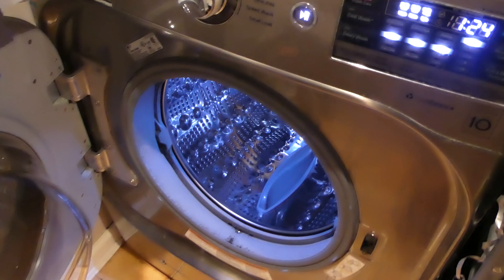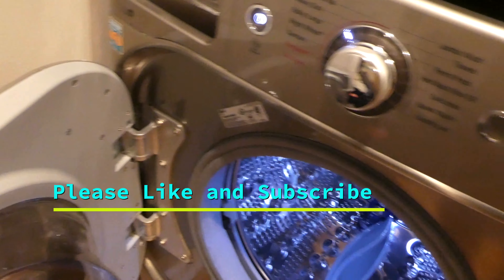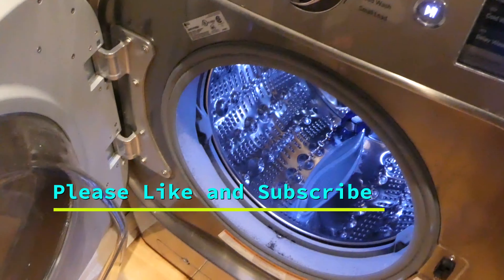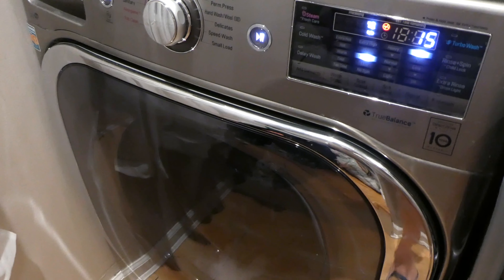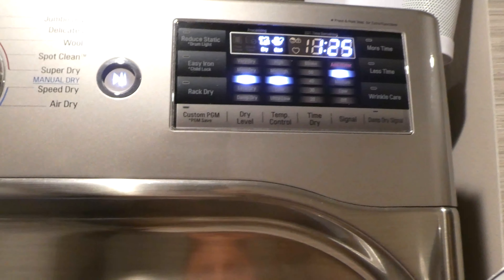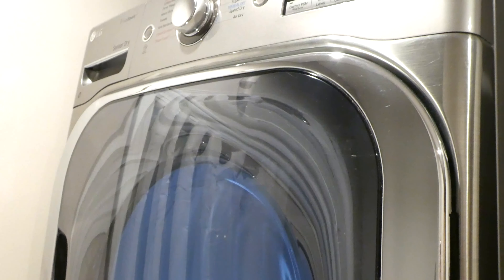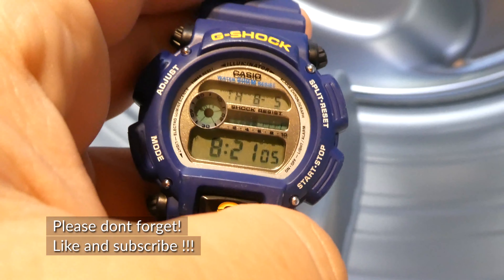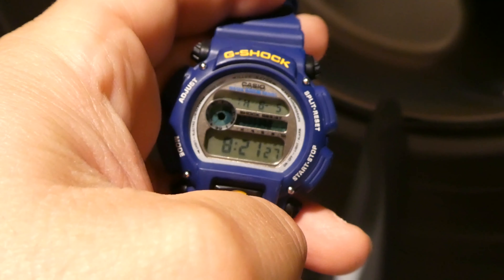G-Shock Extreme Testing 3 Hours in a Washing Machine and Dryer. Part 3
In this new video series I will be extreme testing my Casio G-Shock the DW9052-2. In Part 3 I put the G-Shock in my washing machine and dryer for just under 3 hours. Does it survive??